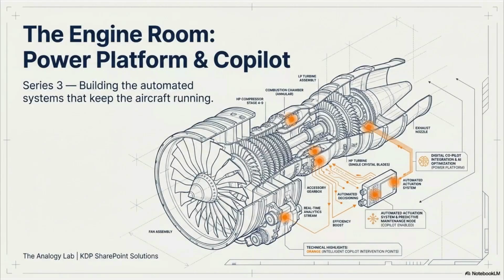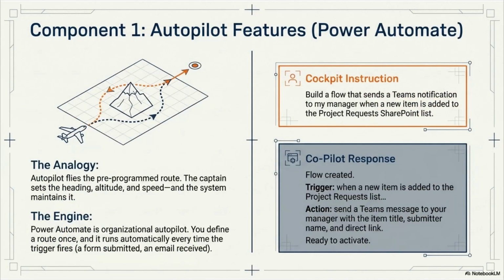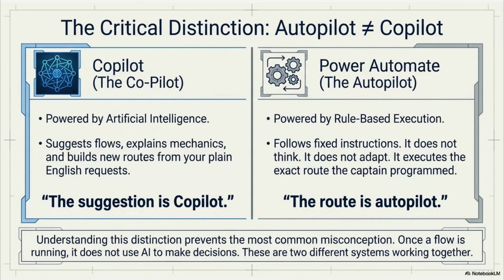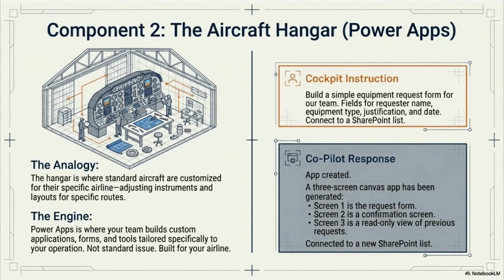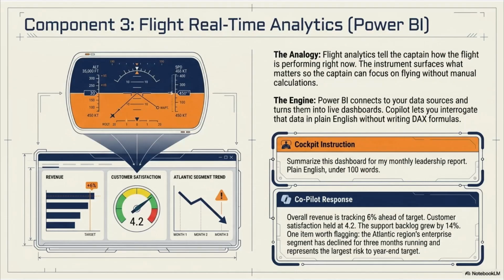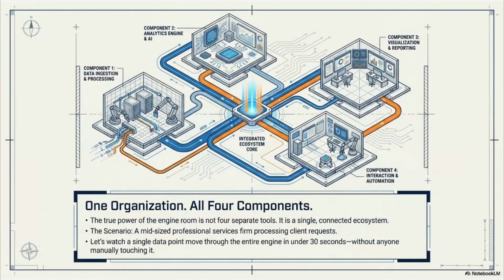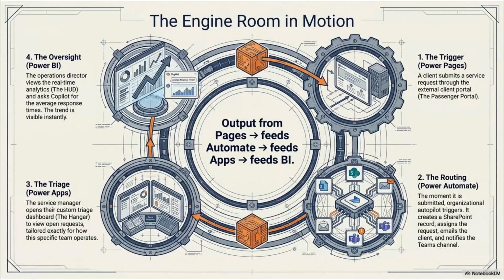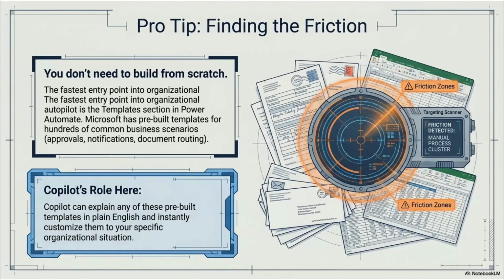3.1 Is your organization running on autopilot or powered by a Copilot?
An insightful breakdown of how technical systems can be reimagined through the lens of flight mechanics. The concept separates Copilot and Autopilot functionalities, illustrating how AI-driven guidance differs from rule-based automation. By mapping organizational tools like Power Automate, Power Apps, Power BI, and Power Pages to an aircraft analogy, the content demonstrates how to build an interconnected ecosystem where data flows seamlessly between components. Understanding the distinction between suggesting a route versus executing fixed instructions is essential for scaling modern digital infrastructure.